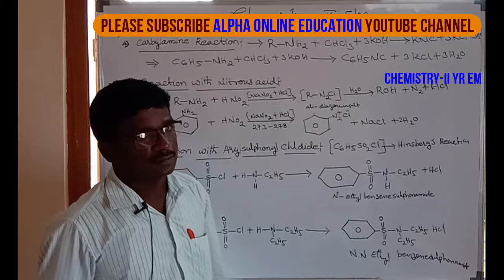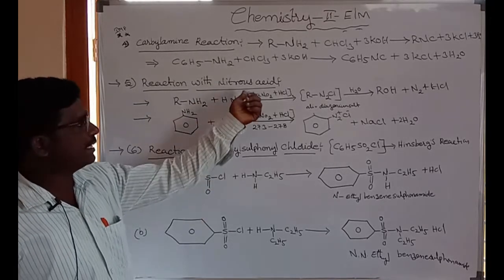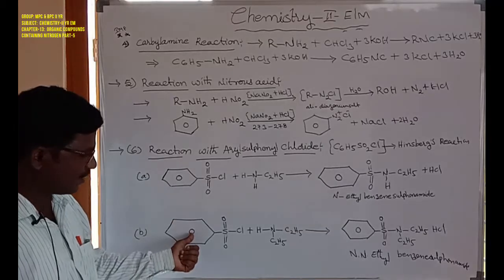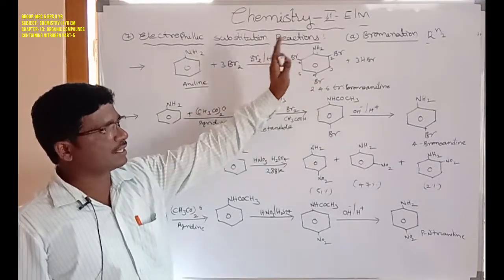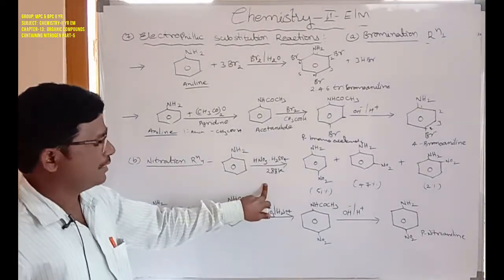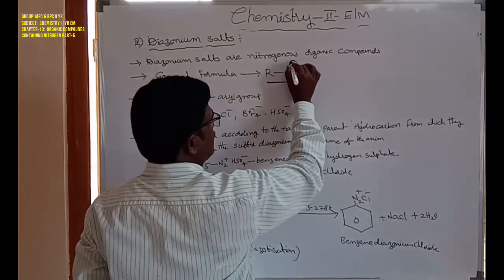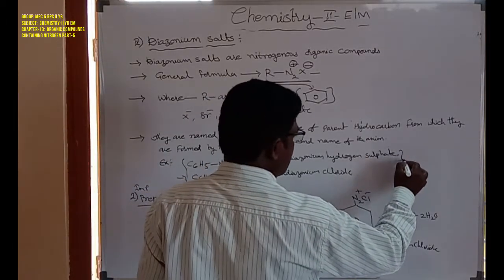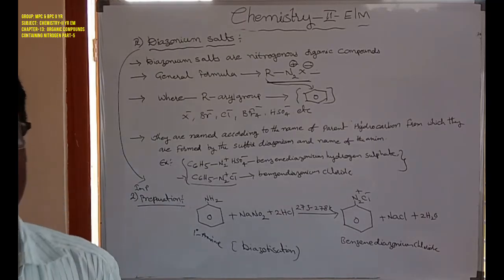INTER-II YR: CHEMISTRY-II YR EM: CHAPTER-13: ORGANIC COMPOUNDS OF CONTAINING NITROGEN PART-5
INTER-II YR:  CHEMISTRY-II YR EM:
CHAPTER-13:  ORGANIC COMPOUNDS OF CONTAINING NITROGEN PART-5
C2ESHOCC32